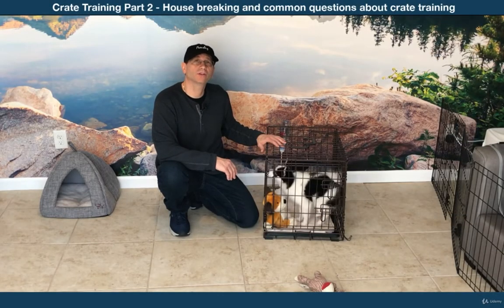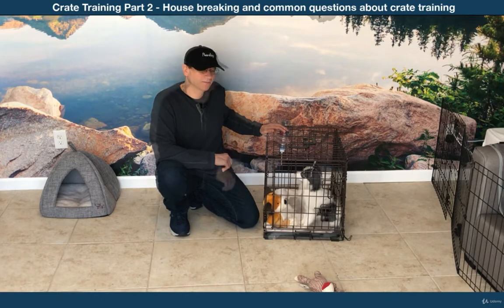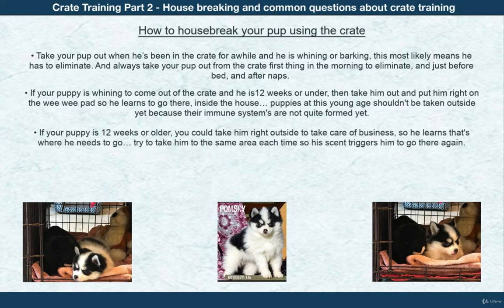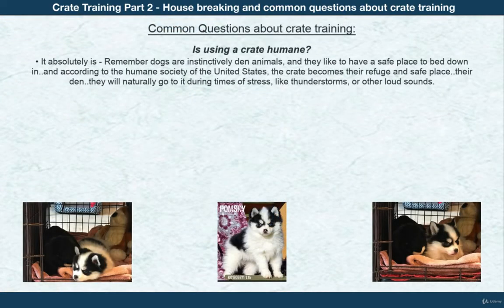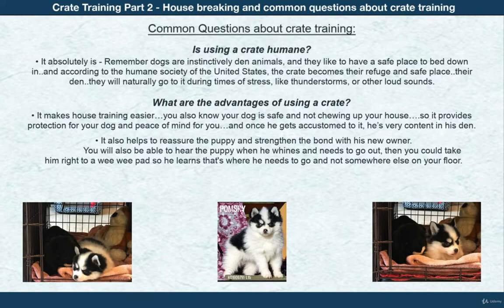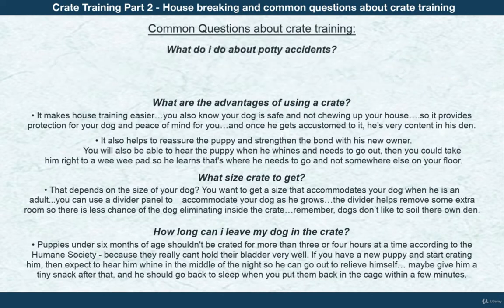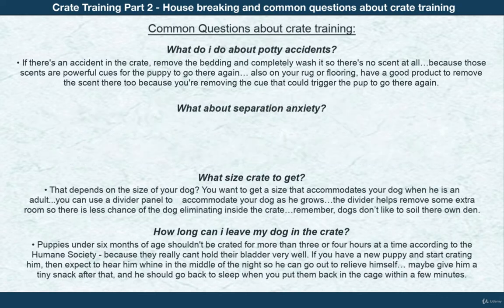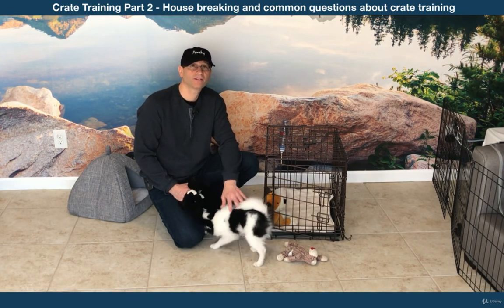Crate Training Part 2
What is crate training? Crate Training Part 2.

The Pomsky is a dog who likes to be the center of attention, and with their adorable looks and playful antics, they often get the adoration they crave.

Their unfortunate start as a designer breed mixed between Siberian Husky and Pomeranian parents hasn’t stopped them from earning popularity with dog lovers. Unfortunately, those who rush to buy Pomsky puppies from breeders often find themselves overwhelmed and unprepared for their needs.

Advertisement

Because of that, these mixed breed dogs sometimes end up in the care of shelters or rescues. You should always consider adoption first. Plenty of groups can help you find Pomskies looking for forever homes if this is the mixed breed for you.

See below for complete list mixed dog breed traits and facts about Pomskies
"pomsky personality"
"pomsky white"
"pomsky lifespan"